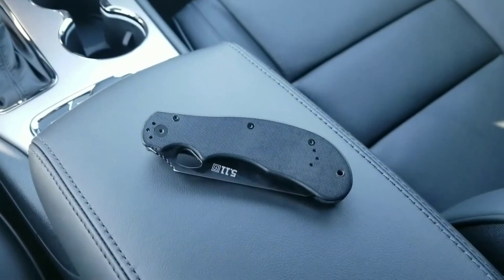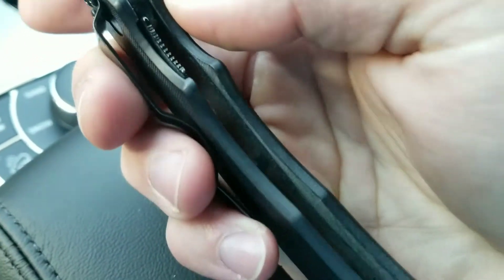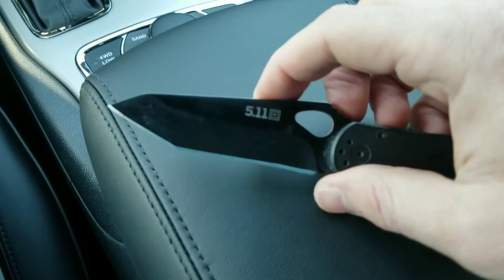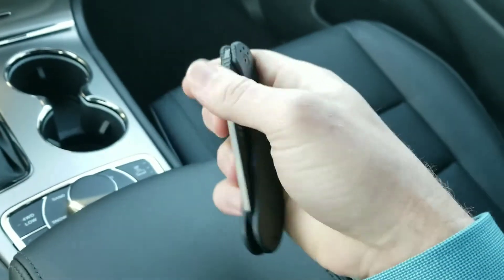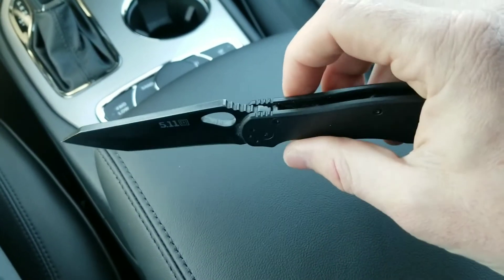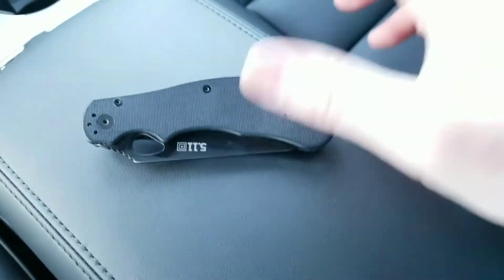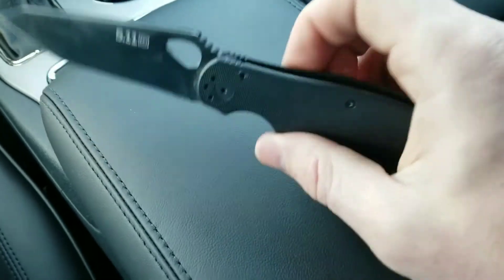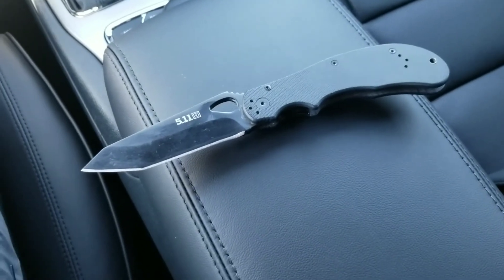5.11 Tactical Scout Tanto Review - Budget hard use - Cheap knives I LIKE - Episode 5